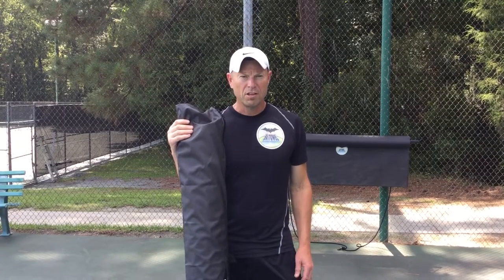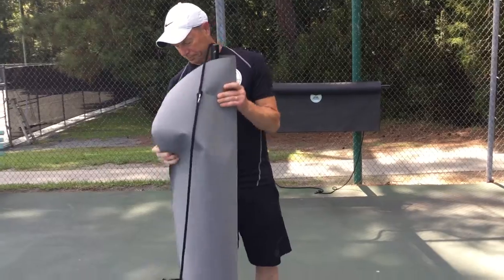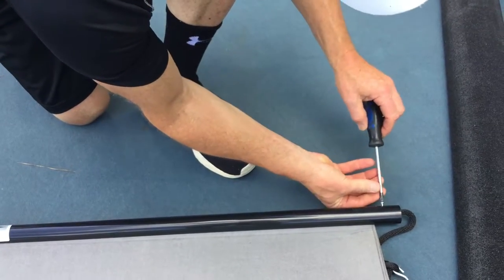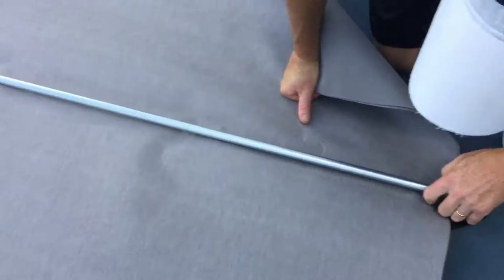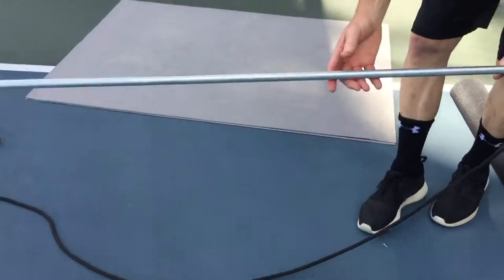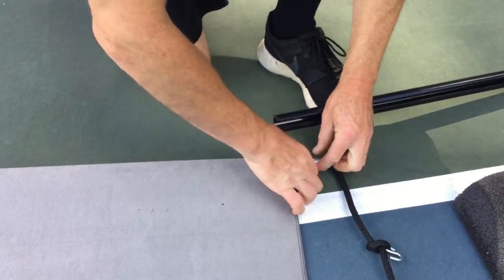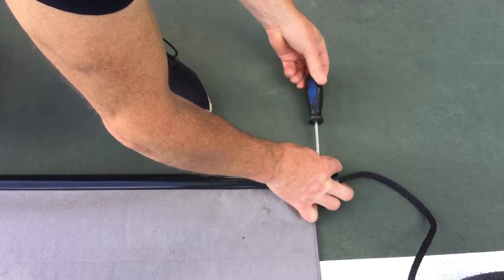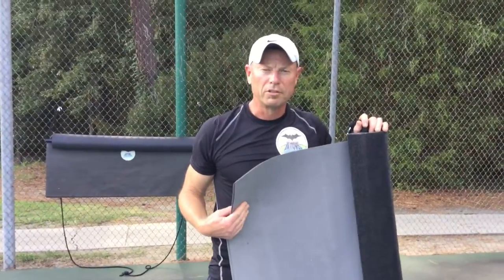BATT Towel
How to change the panels on your BATT towel. for more information!